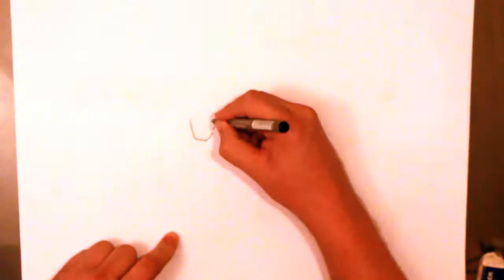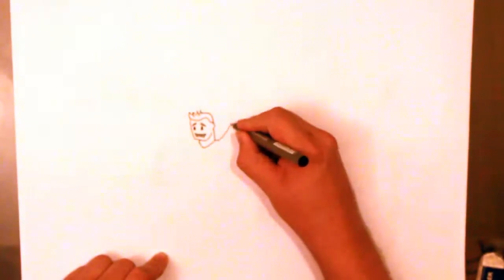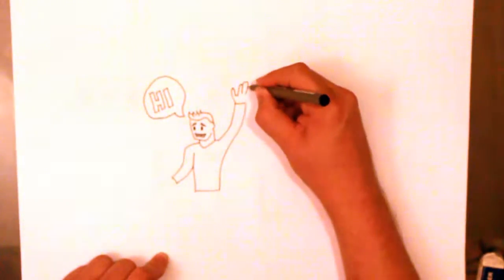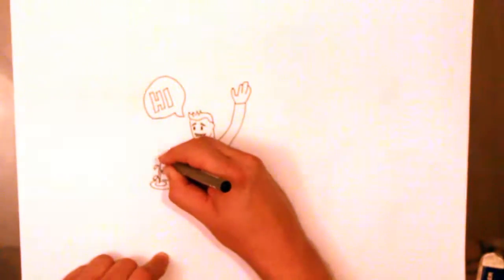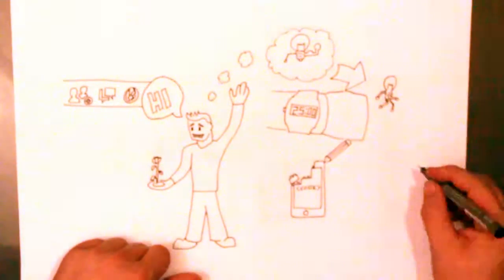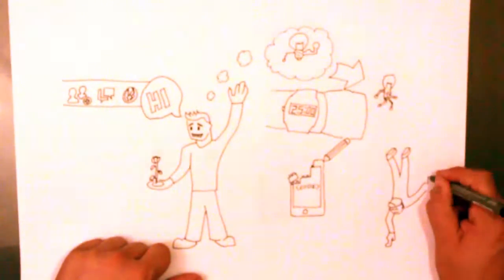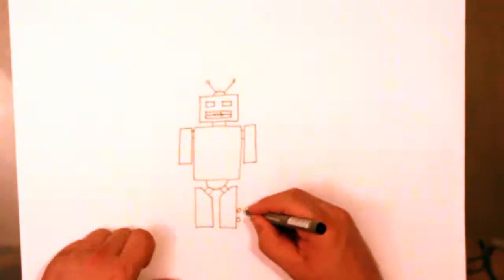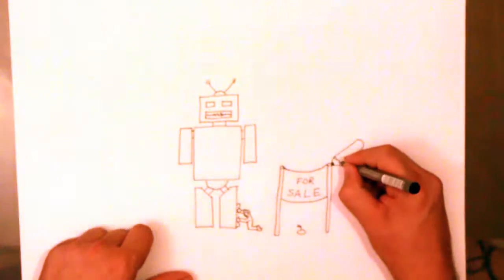ENTREPRENEURSHIP AND INNOVATION IN A SOCIAL MEDIA SETTING PERSONAL VIDEO NILS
Introduction video for the course "Entrepreneurship and innovation in a social media setting. "